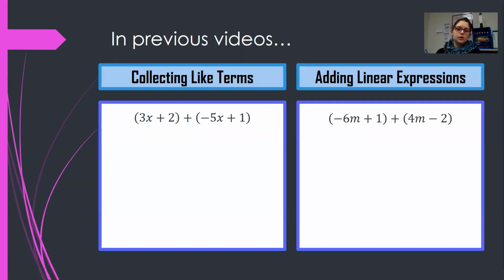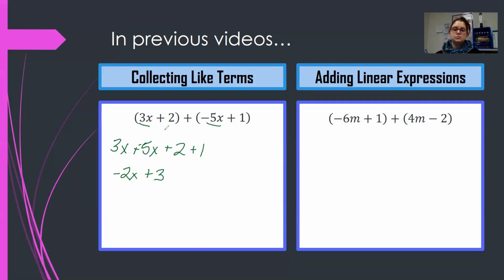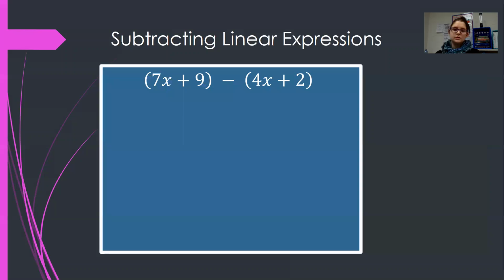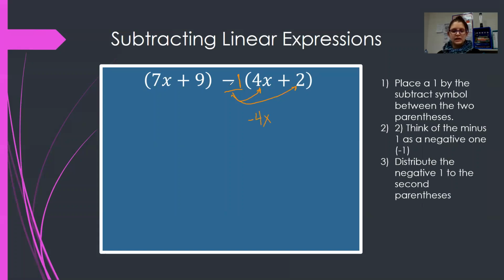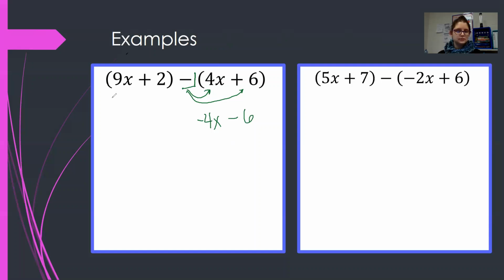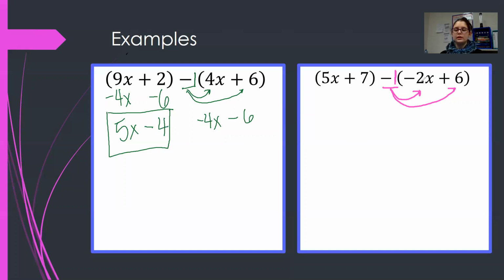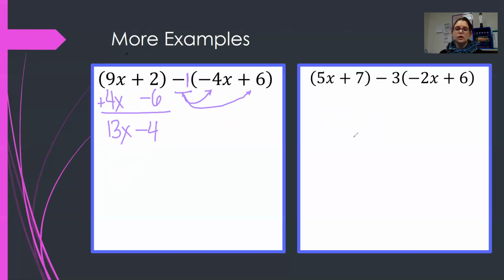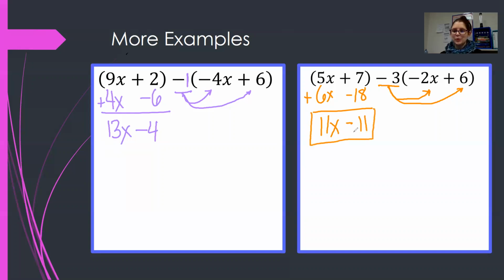Subtracting Linear Expressions | Math with Mrs. V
In this video, we will look at how we subtract linear (algebraic) expressions, using the distributive property.